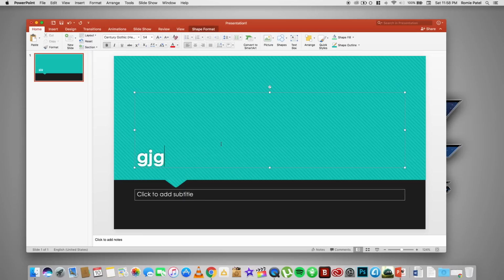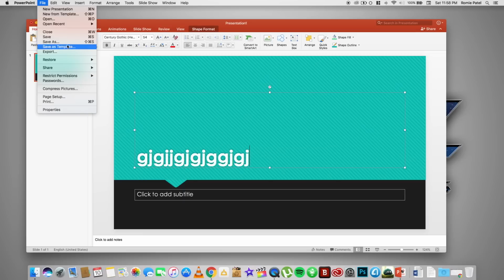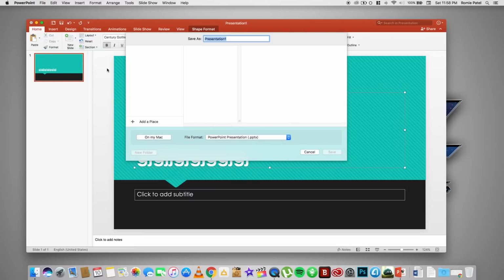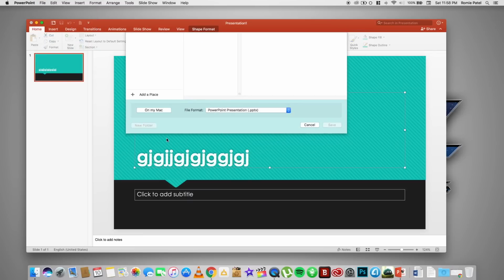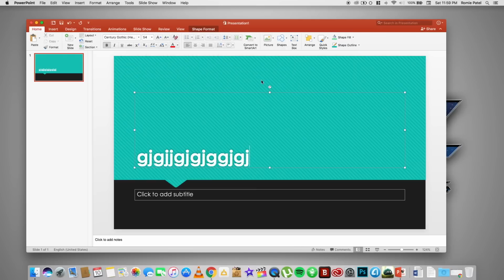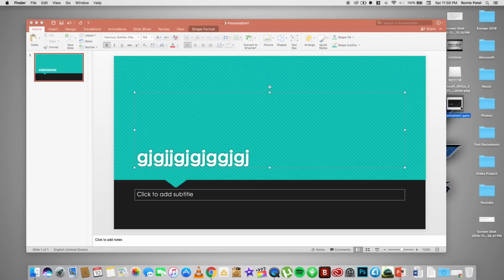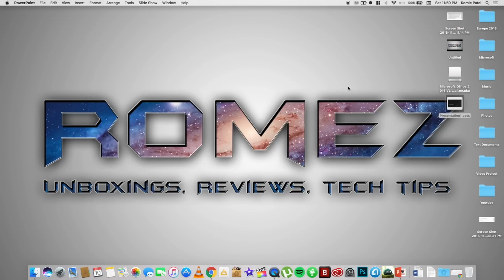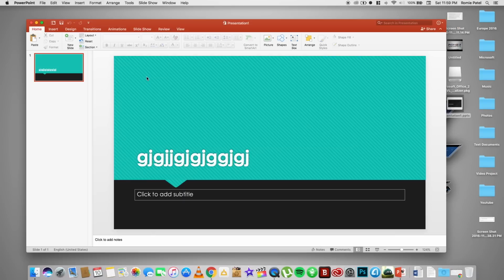(100% WORKING) How to get Microsoft Office for Free! Mac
What's up YouTube, Romez here and in this video I will be showing you, "(UPDATED) How to get Microsoft Office for Free!

Links: DOWNLOAD BOTH!!!